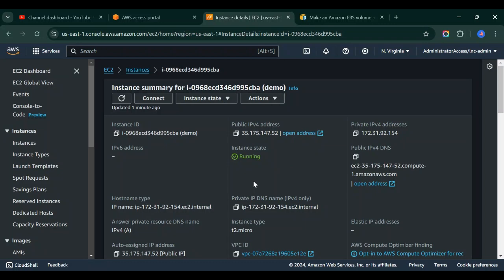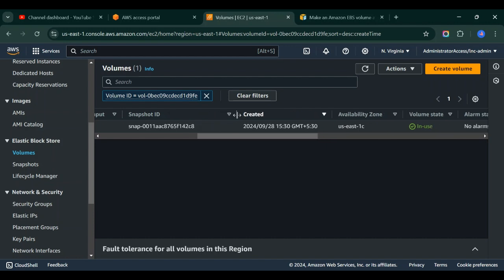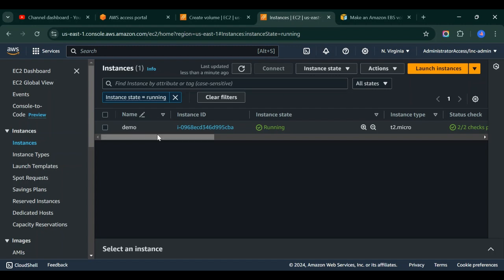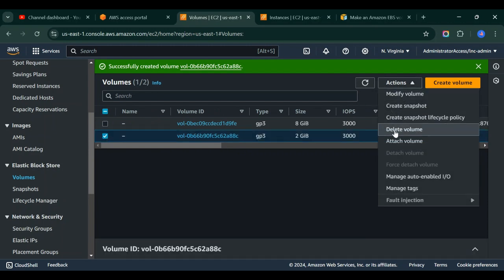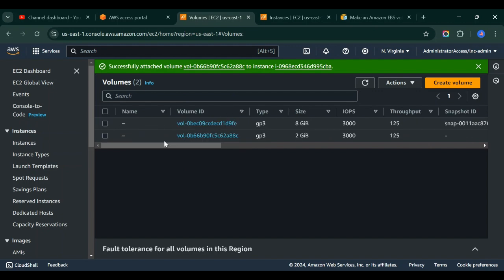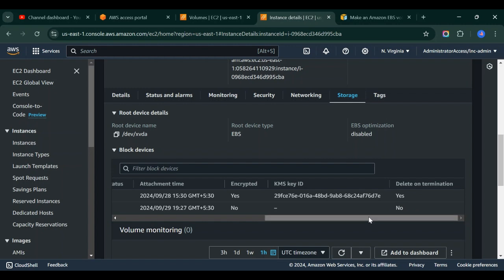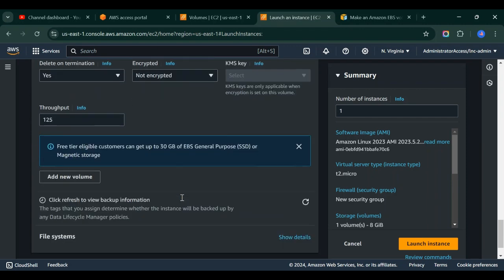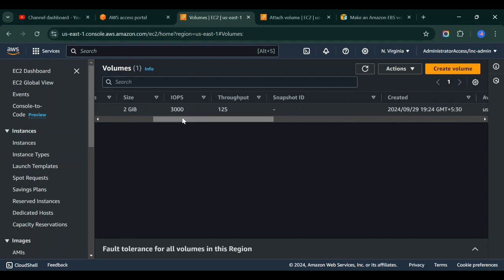AWS EBS Hands On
Elastic Block Store Hands-On and Delete On Termination